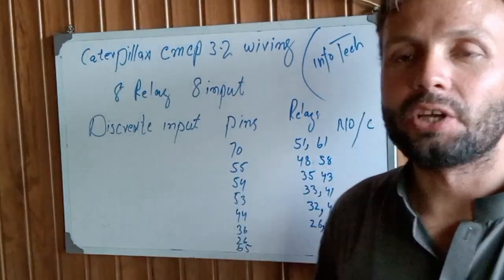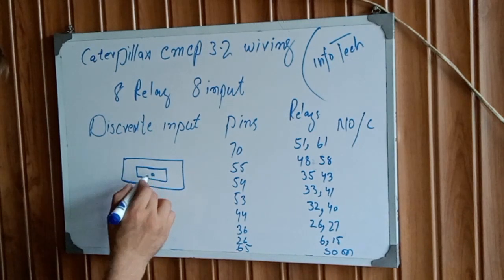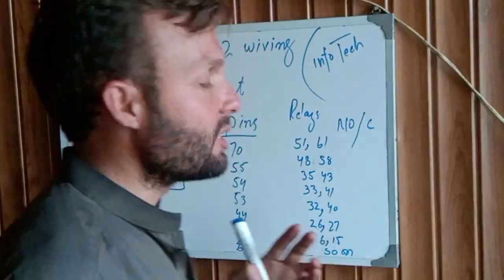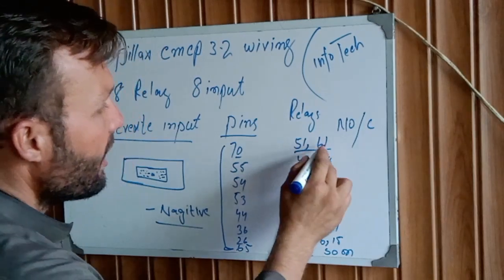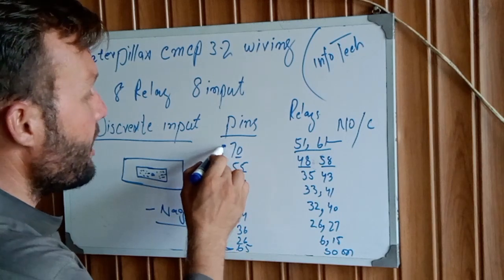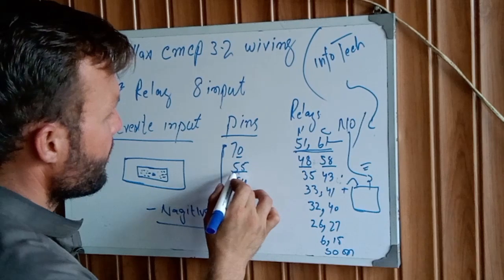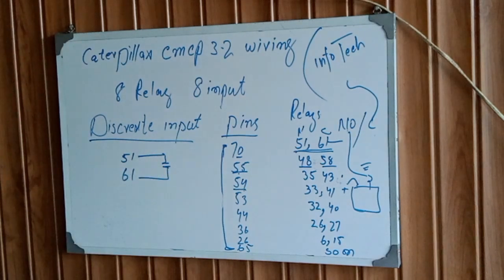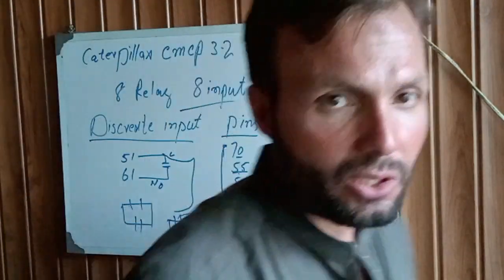Caterpillar EMCP 3.2 Relays input out put wiring explanation part 3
all engine digrams explaining here I f need to know please join us